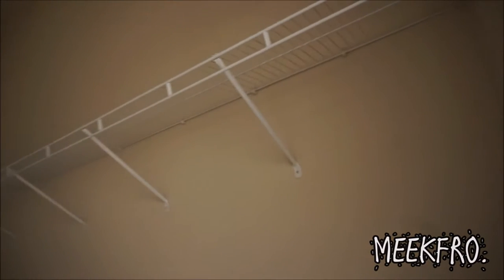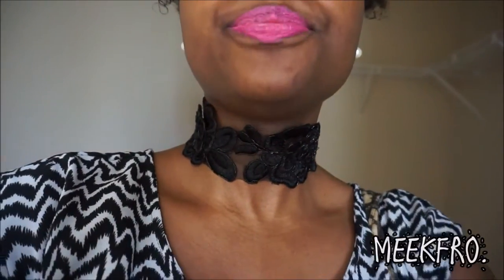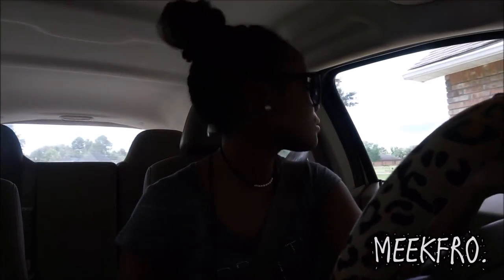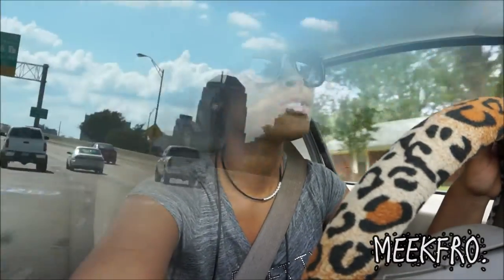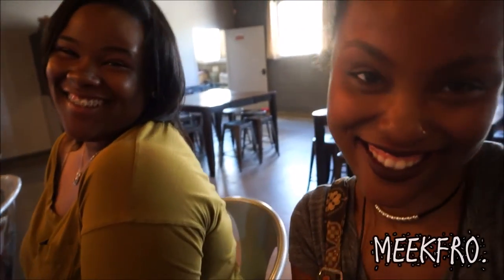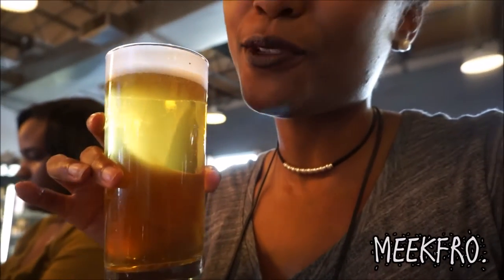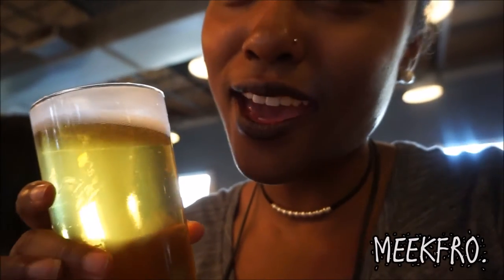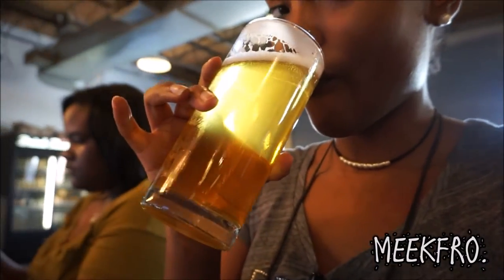GREAT RAFT BREWING! BEER TASTING !! | @MEEKFRO | THINGS TO DO IN LOUISIANA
Small festivities of my birthday week. I have to say Great Raft Brewery was a good experience. I plan to go back when I'm in the area to get a tour of the place.

GOD BLESS!
XO